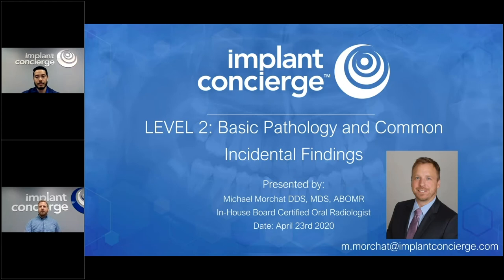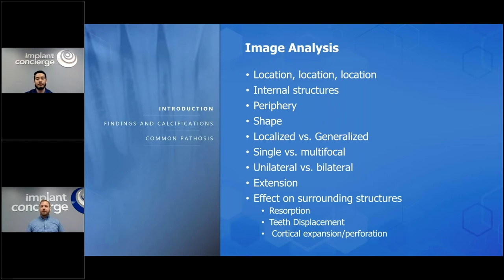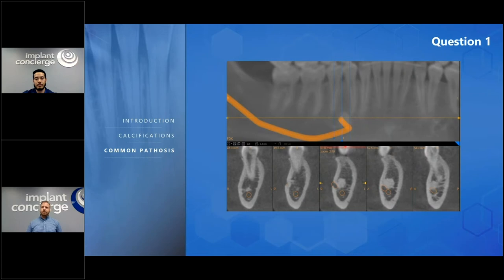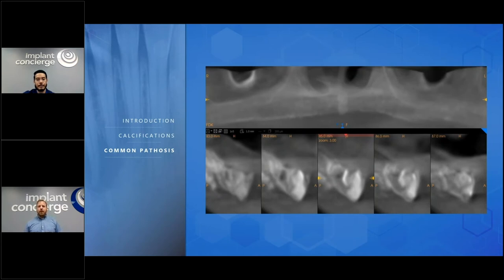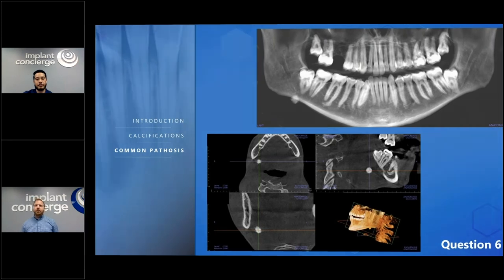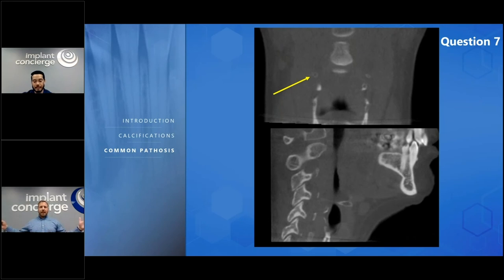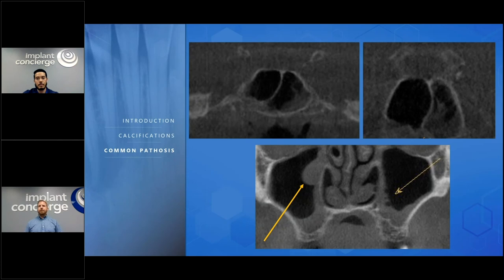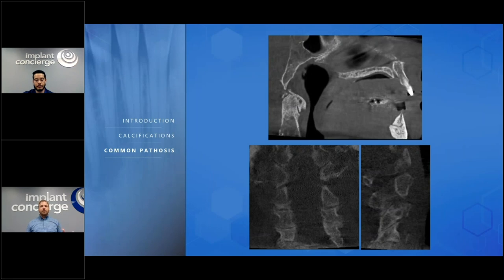Radiology Level 2 - Basic Pathology and Common Incidental Findings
Speaker Michael Morchat, DDS, MDS
Radiology Webinar Series

Learning Objectives:
• Review of common abnormalities and odontogenic lesions.
• Identify the difference between variation of anatomy, abnormalities, and pathosis.
• Cyst and tumor review